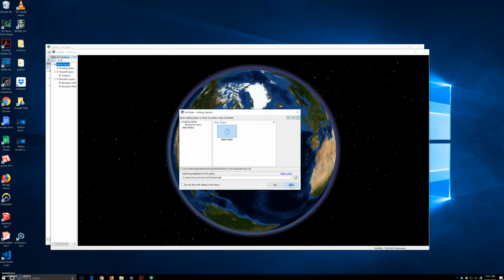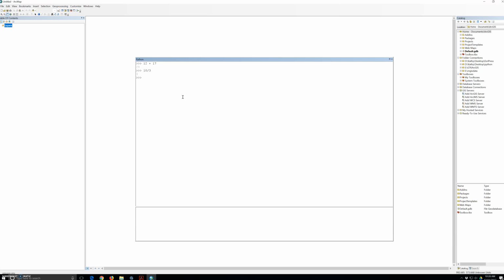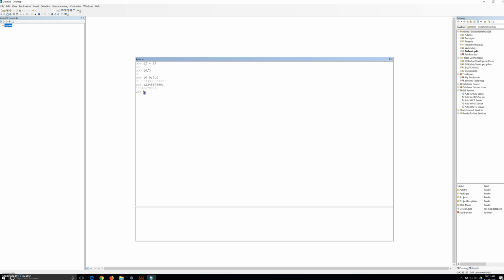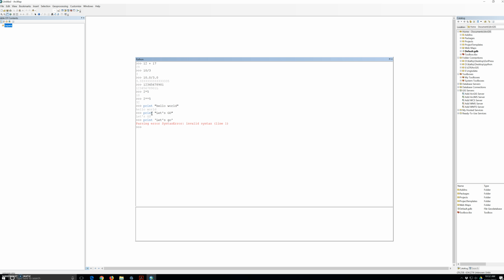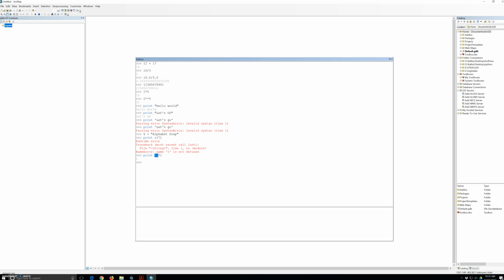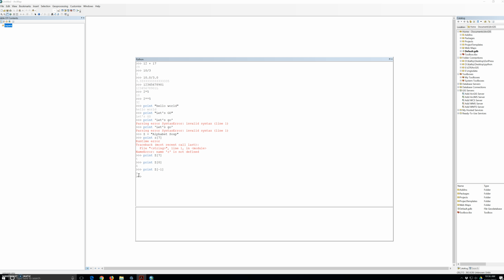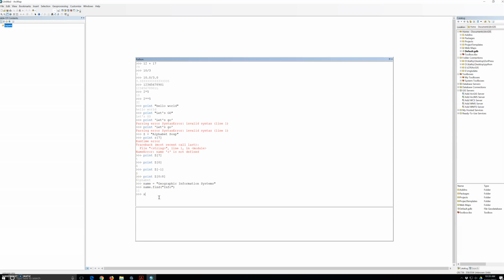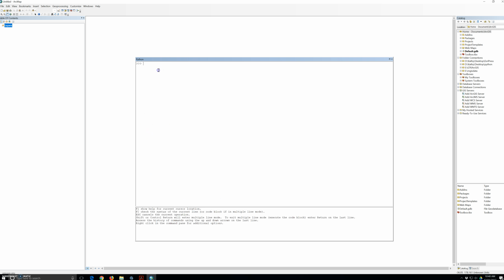Python ArcGIS 14